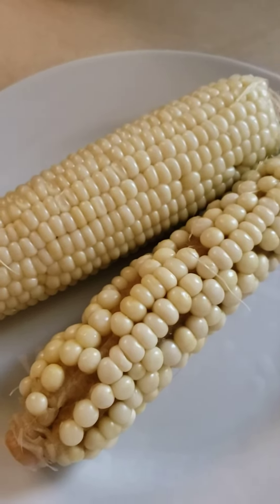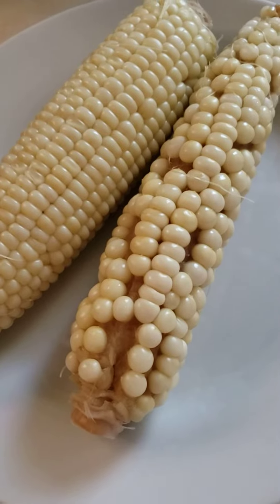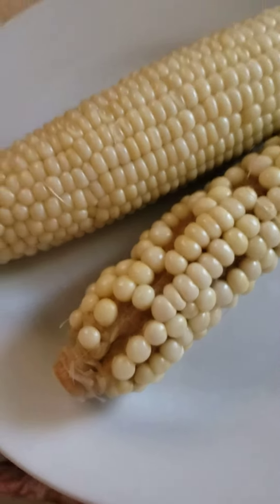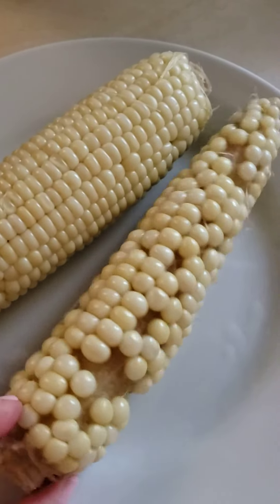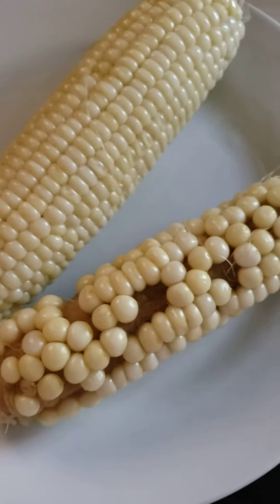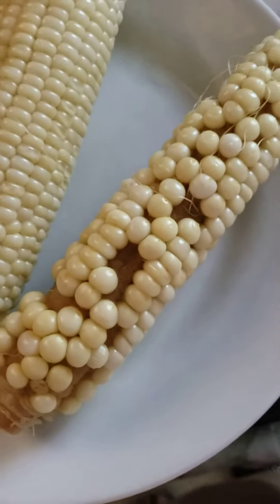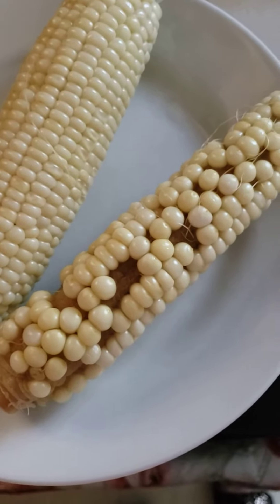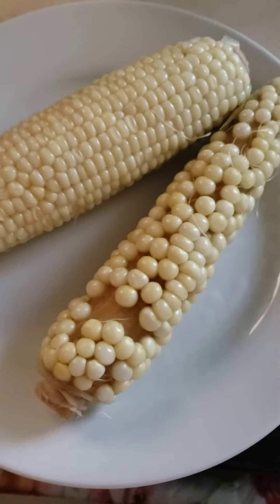Just add butter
please comment if you have seen these special ears of corn. I have never seen this, will they taste ok?